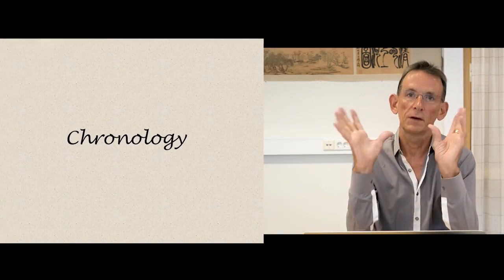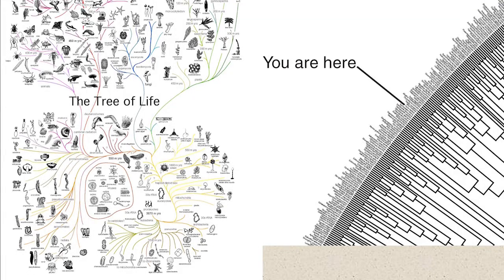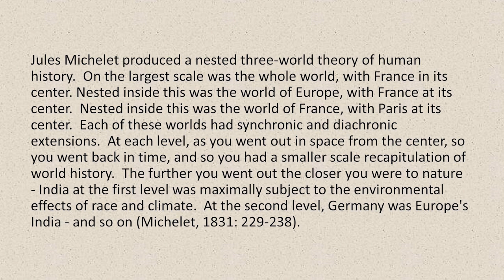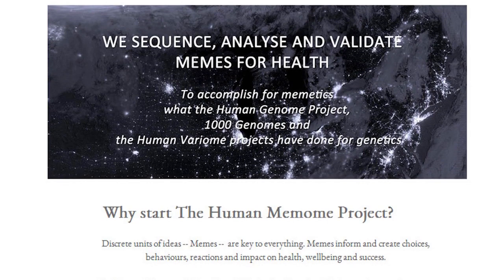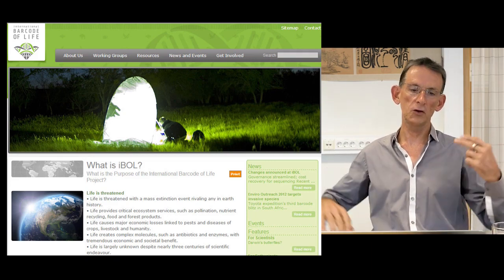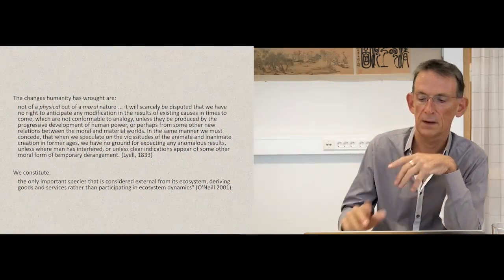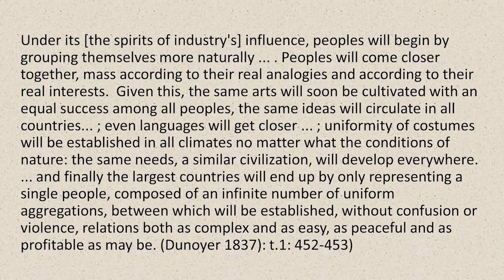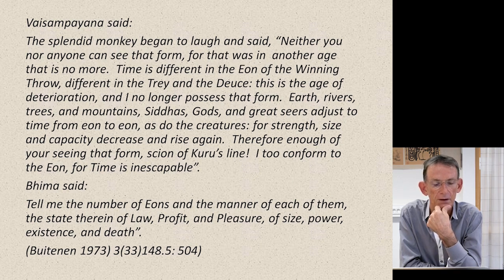Geoffrey C. Bowker - Synchronize Your Watches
Welcome to the LIFETIMES webinar series where we explore some of the core themes of our project. In this lecture, you can listen to Geoffrey Bowker talk about some of the problems involved in conceiving a single uniform temporality that supposedly spans human and natural worlds.

In his talk, Bowker has three main points.

1. Chronology
History is often conceived of as a series of dates. We think about temporal flow in terms of chronology, and we often tie that temporal flow to notions of genealogy, genealogical trees and origins trees of different sorts. These carry implicit assumptions about time which revolve around ideas about single origins. The fact that we have seed banks, for example, reveals an implicit emphasis on the individual unit rather than the network itself, even though it is evident that plants need ecological networks to thrive. Other implicit assumptions about time are found in chronological tables, like ChronoZoom, which presupposes that all temporal trajectories can be fitted into a single time.

2. Synchronizing Times
Synchronization is about making things fit together in time. It happens both at the very small level, in computers and stock-market trading, and the larger level, where we're synchronizing the sweep of human history. Surprisingly, our tools used to synchronize these times, both big and small, are very similar.

3. No Time
During the 19th-century there emerged a concept of time which thought it could span across both natural time and human time, both the time of geology, astronomy, as well as history. There was, in other words, thought be a single kind of temporality that was to cover all the diversity of the natural and human world.

In conclusion, Bowker discusses the role of this no time in the past two centuries and what he considers the hidden history of the 19th and 20th centuries

About the project:
LIFETIMES is an interdisciplinary research group at the University of Oslo. We work in fields like cultural history, media studies, medical humanities, literary studies, anthropology, and and science and technology studies. Our starting point is that time is both social, natural, and biological, and that, in fact, there many kinds of time.